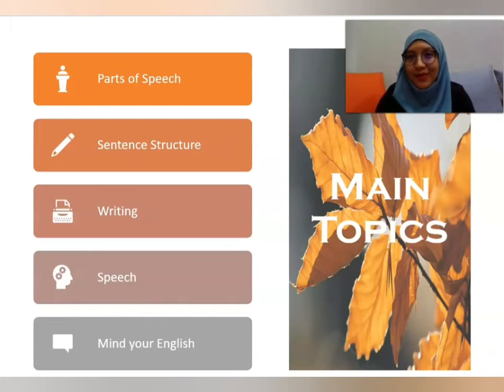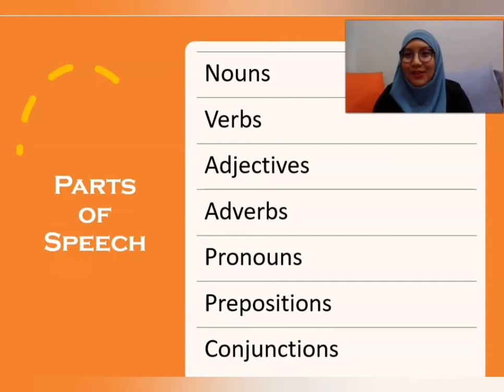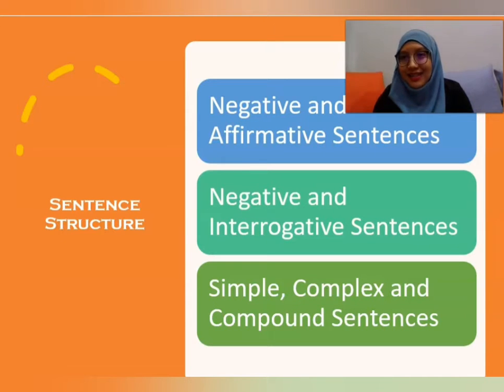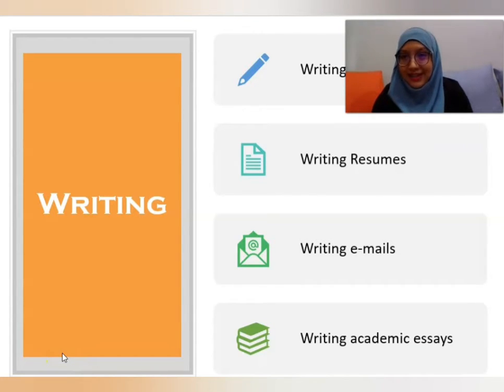Tutorial and Tips Easy Beginner English for Everyday Use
Join teacher Hanara in our new playlist for easy English lessons for everyday use. Crafted especially for everyone of all ages and background.